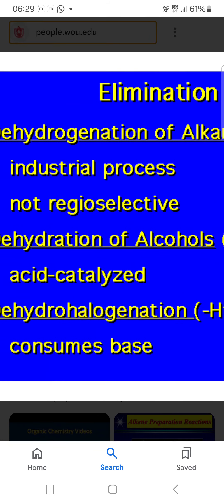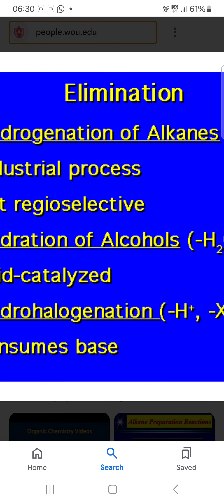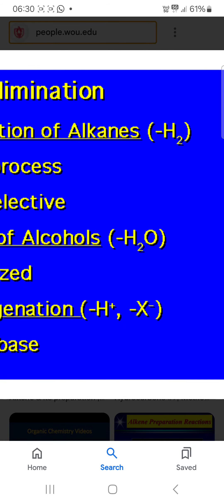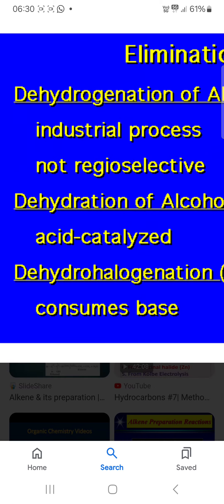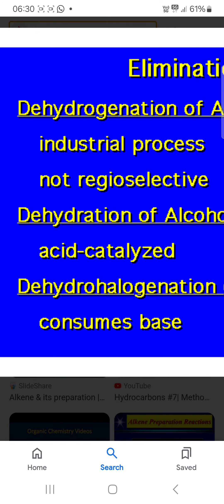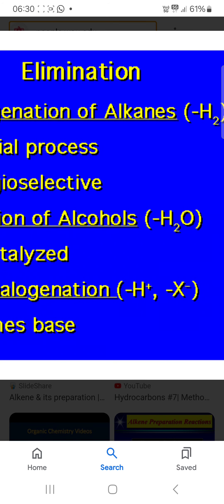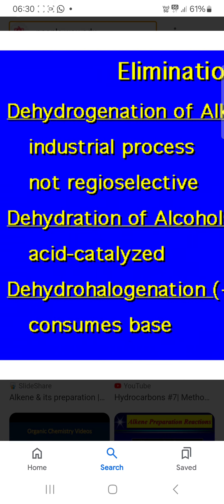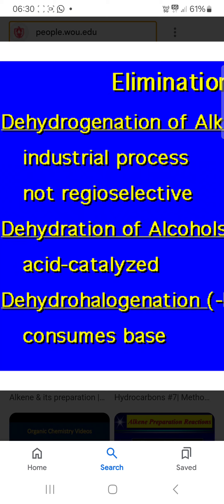14 August 2024(2)